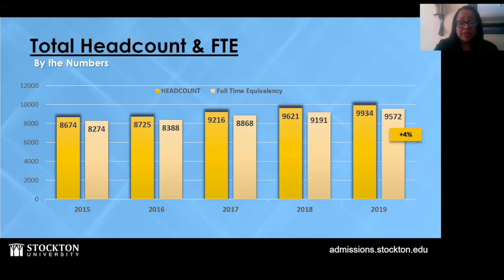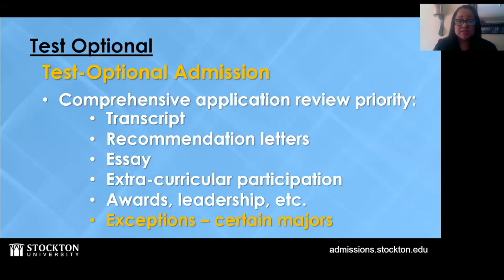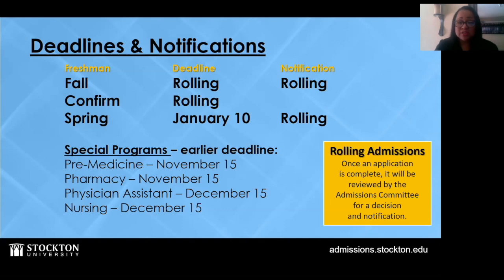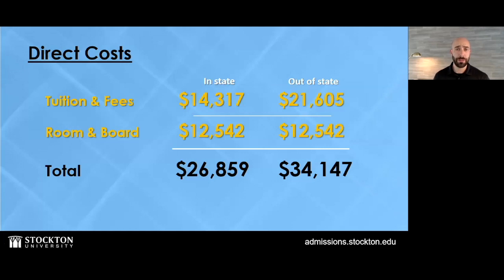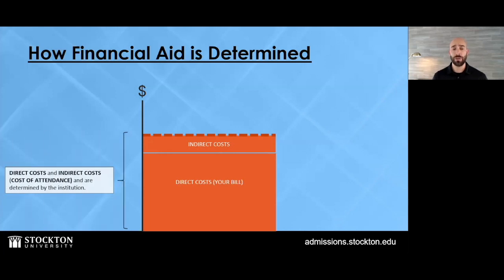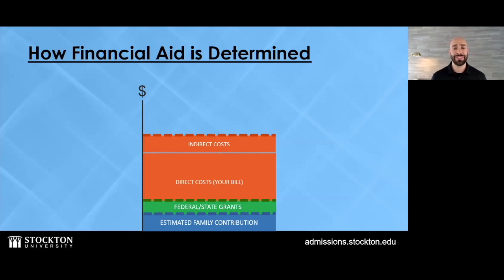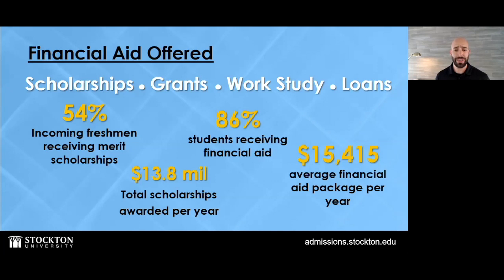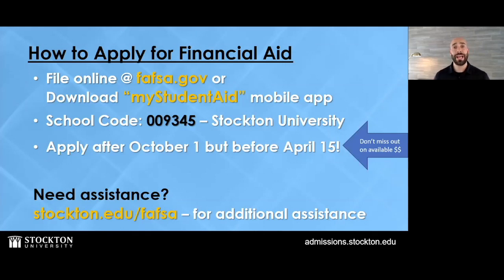Virtual Open House - Freshman Application Process